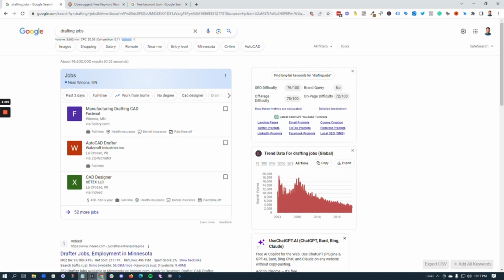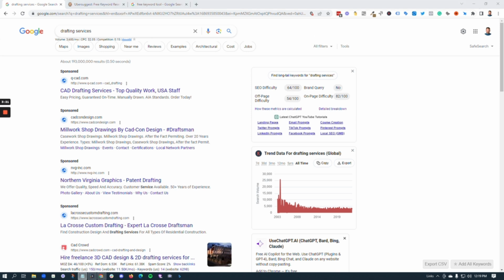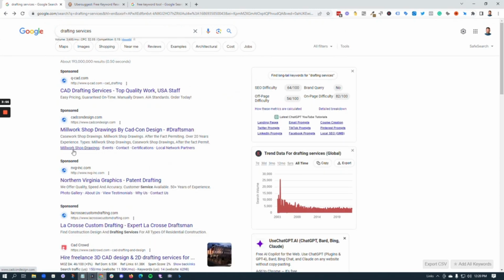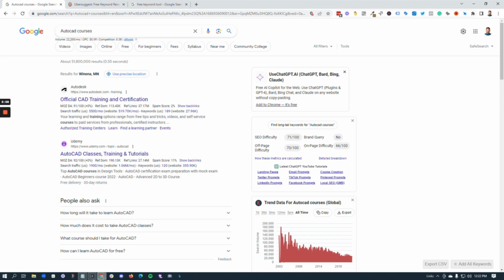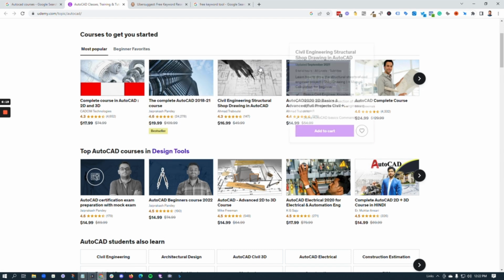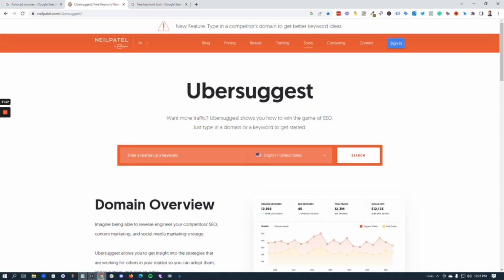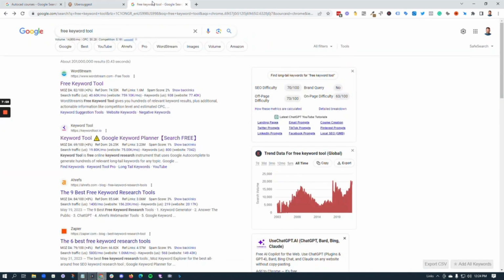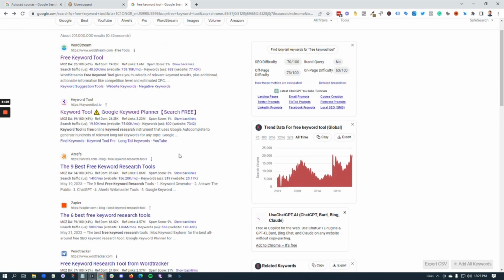How To Find Business Ideas Start After 50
Think you're too old to start a business? Absolutely not. I'll show you exactly how to use Google and free SEO tools to find your next profitable business idea after 50.

Get your free Gen eXit Playbook and see how I've made work and retire optional instead of mandatory:

SUMMARY

Learn how to use Google and free keyword research tools to uncover business ideas, side hustles, and income opportunities based on your job title, skills, or industry knowledge. This video walks through a step-by-step process using simple searches and free SEO tools like Keywords Everywhere and Ubersuggest to identify market demand, validate side hustle ideas, and spot profitable business opportunities. Using my experience as a former mechanical draftsman, I demonstrate how to explore freelancing, digital products, and teaching opportunities based on real search data. Key takeaways include how to recognize demand for your expertise, why Google search results and paid ads reveal business potential, and how to leverage these insights to start something of your own. Tools mentioned include Google Search, Keywords Everywhere, and Ubersuggest.

Resources Mentioned:
Keywords Everywhere (SEO research tool)
Ubersuggest (Free keyword tool)
Google Search

Video title ideas (for the algorithm):
How to Find Profitable Business Ideas Using Google (Step-by-Step Guide)
Turn Your Skills Into Income: Use Google to Find Side Hustle Opportunities
Google Search Secrets: How to Uncover Business Ideas in Any Industry